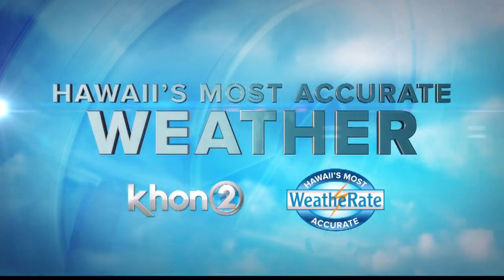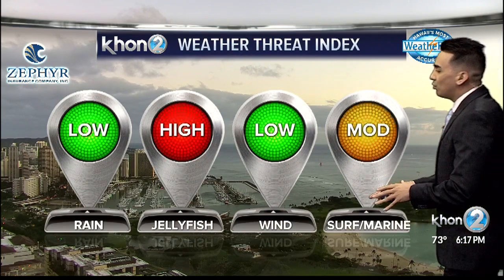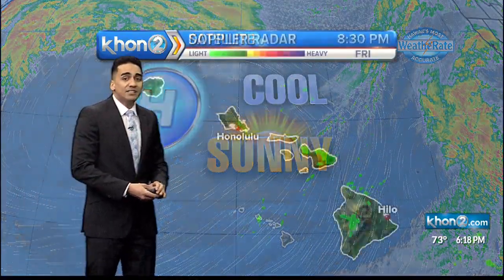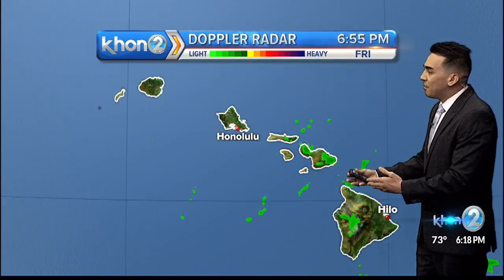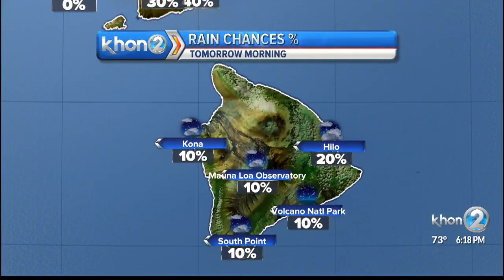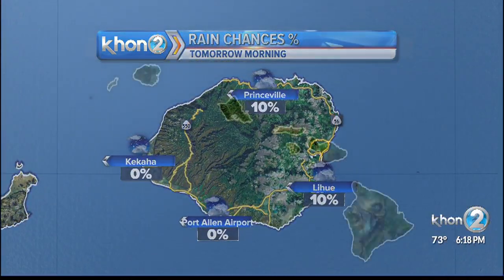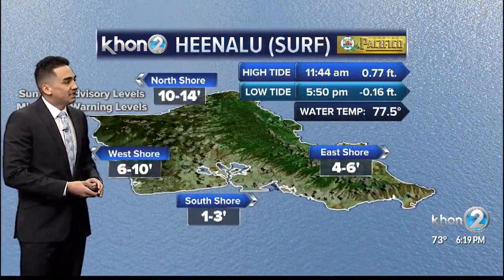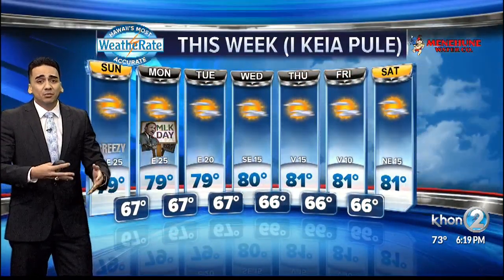Sun and blue skies return in time for the weekend